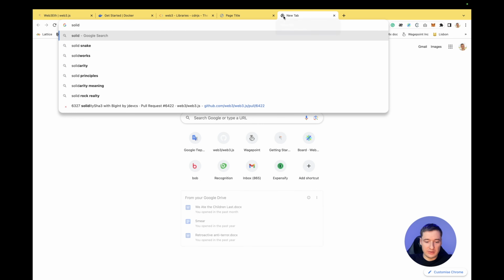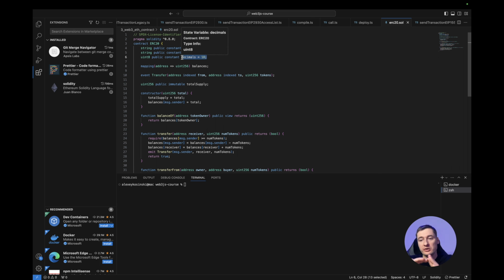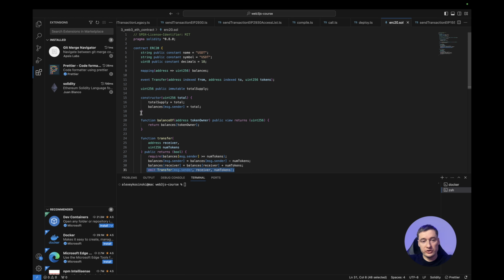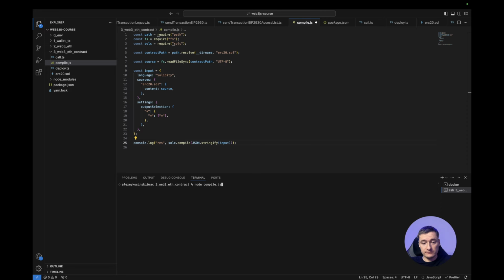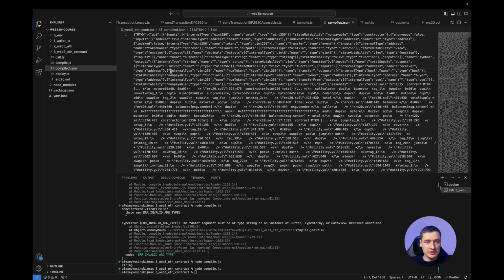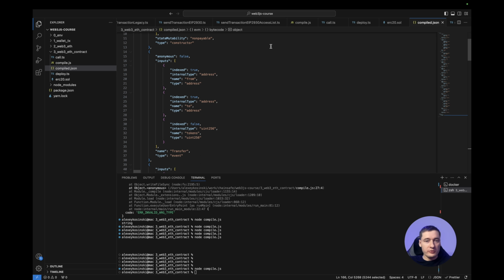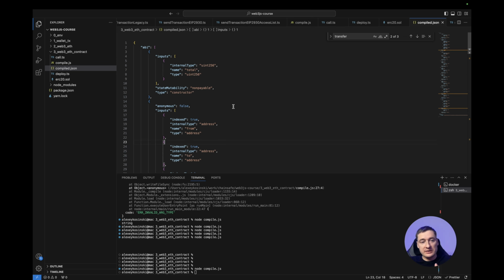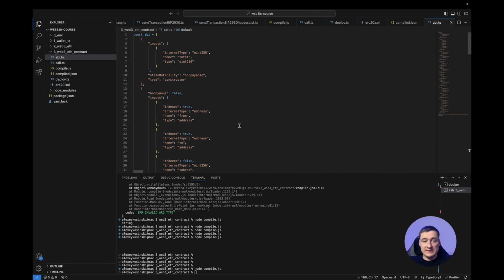[9] Web3.js v4: Creating and Compiling Smart Contracts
Join us in this concise tutorial as we guide you through the fundamental steps of creating and compiling smart contracts.